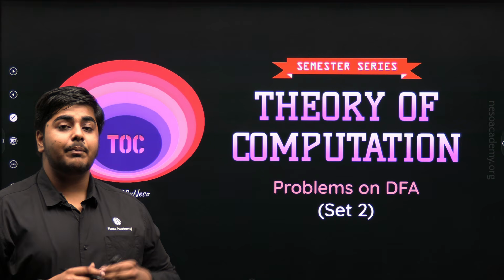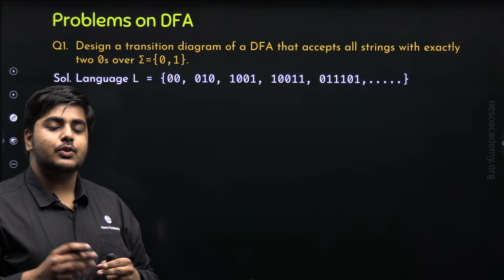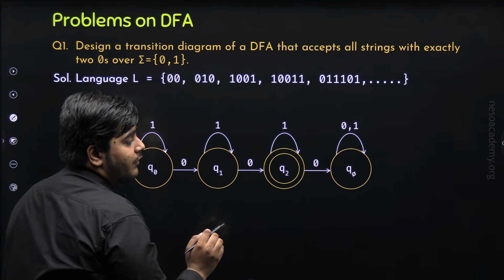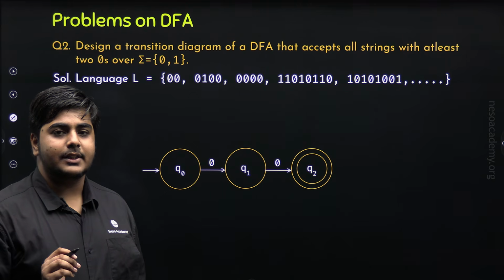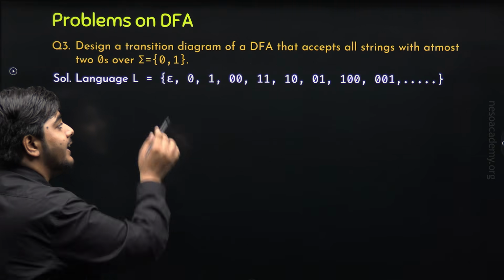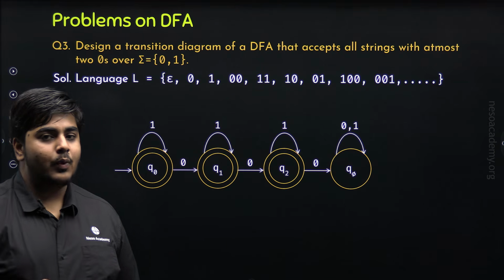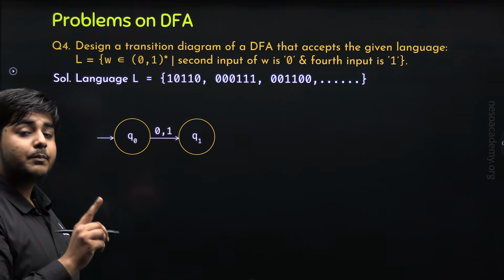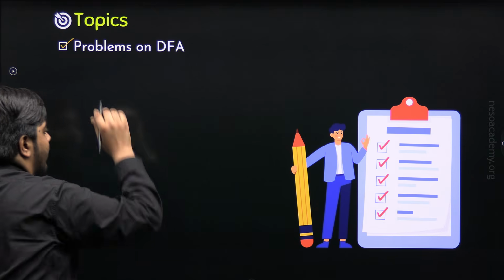Problems on DFA (Set 2)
TOC: Problems on DFA (Set 2)
Topics discussed:
1. Solved Problems on Deterministic Finite Automata (DFA).